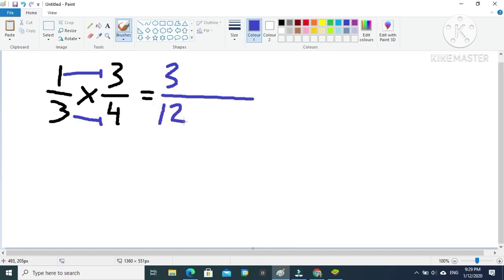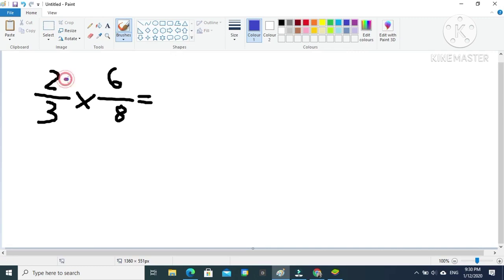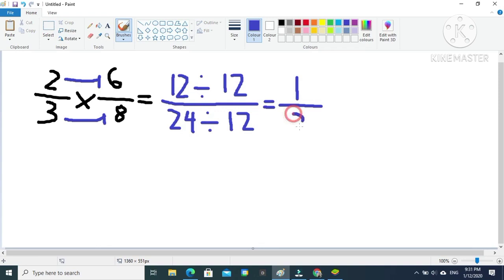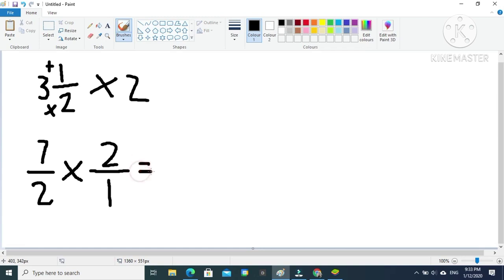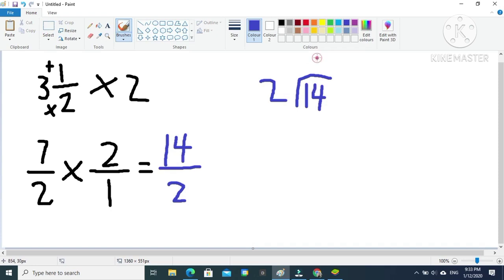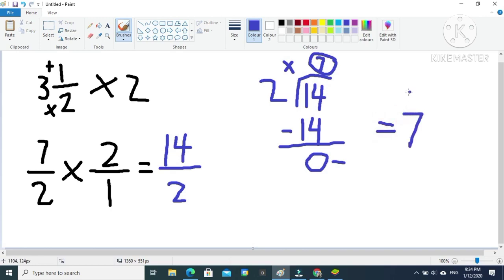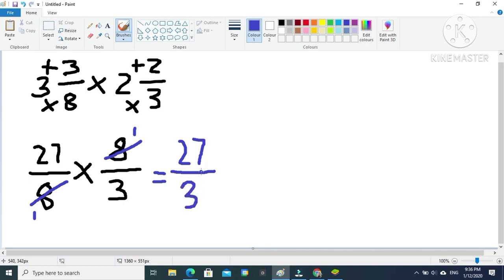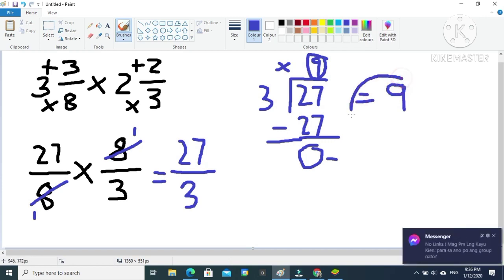How To Multiply Fractions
Hello Everyone So Today We Are Going To Learn How To Multiply Fractions!